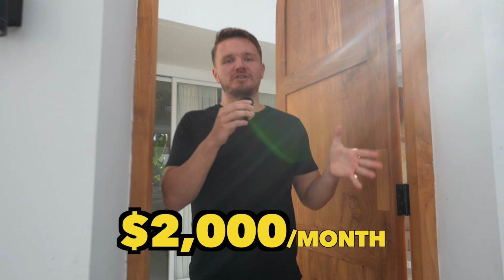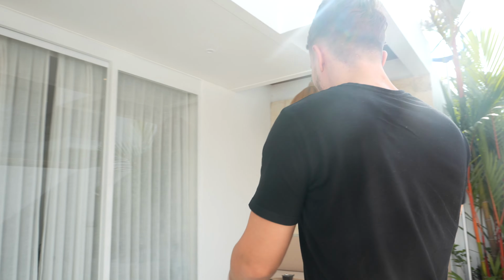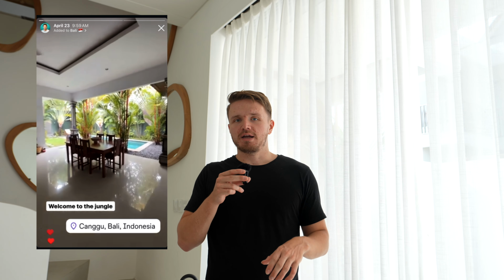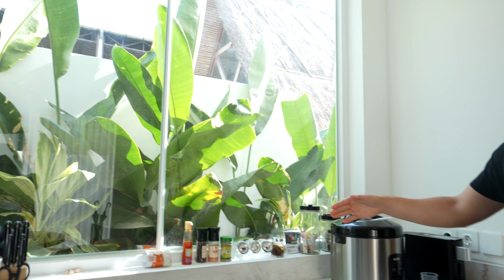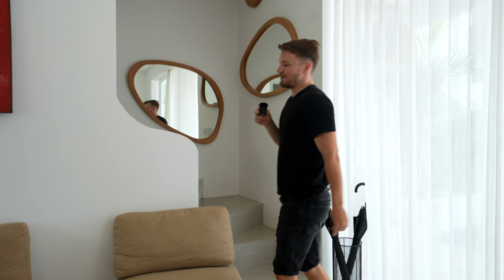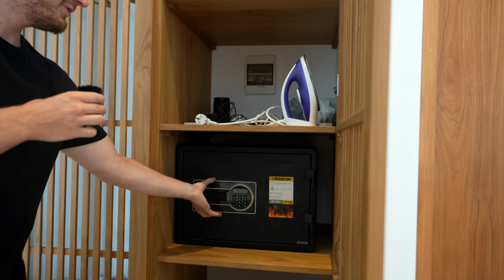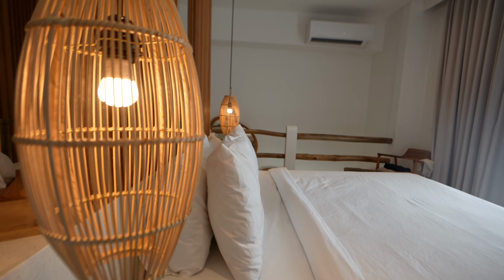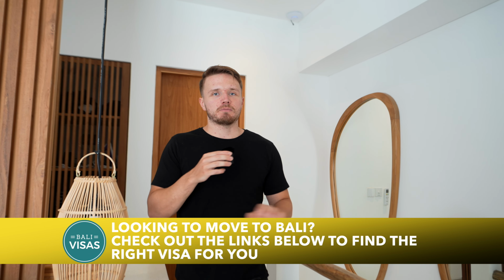My $2,000/month Villa in Canggu, Bali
Today I will be showing you my $2,000 a month villa in Canggu, Bali.